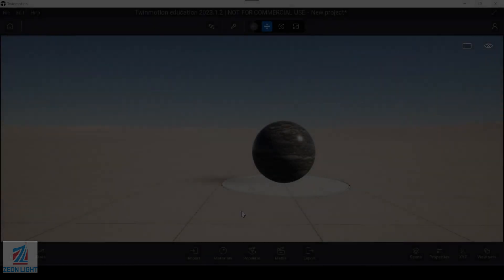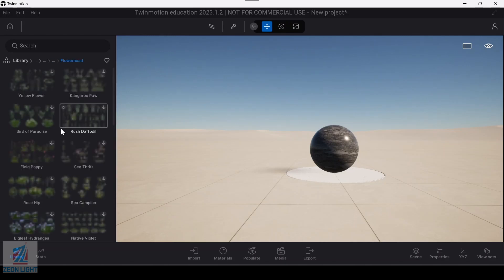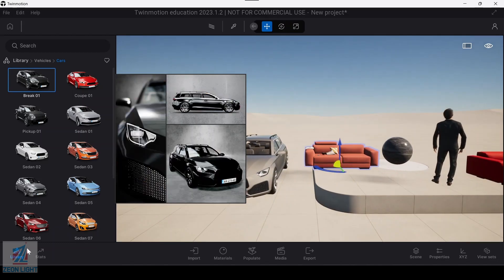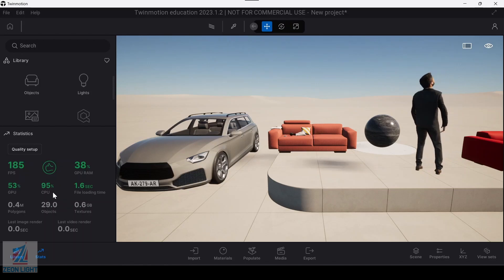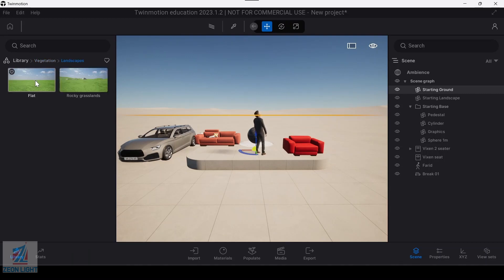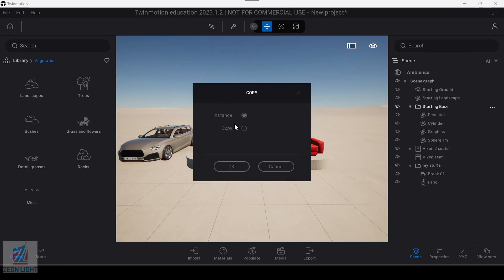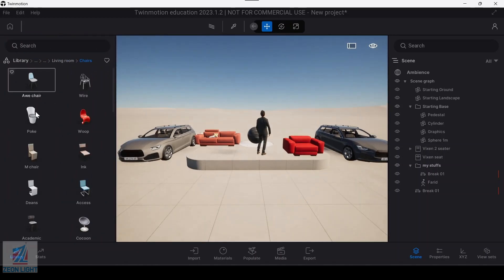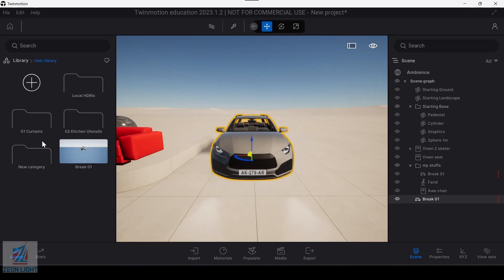04 Understanding Twinmotion Library & Layers Control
This video explains how to use objects from Library and control each layer.